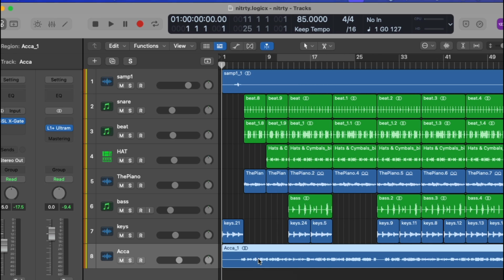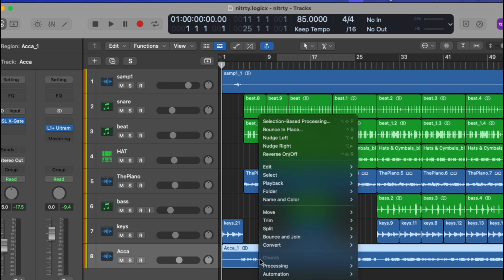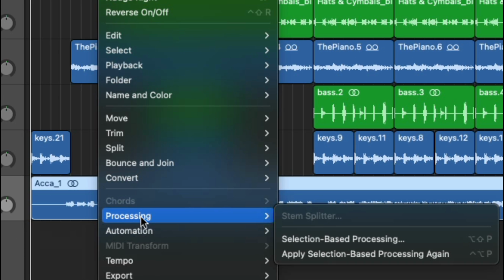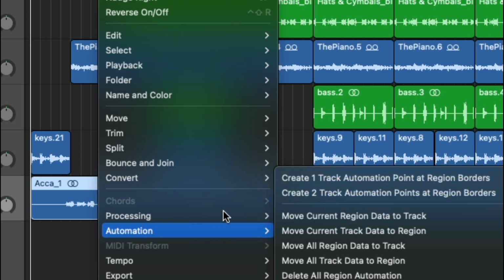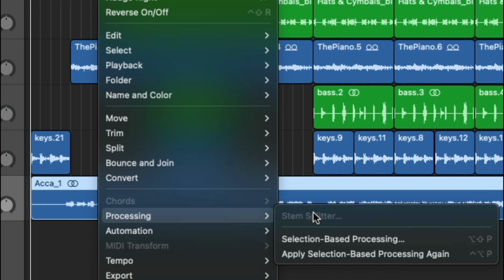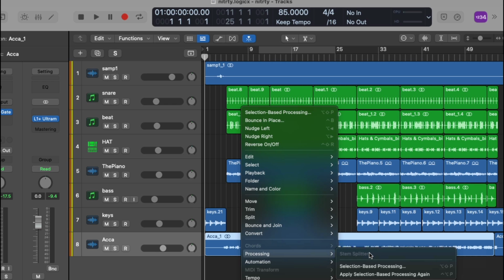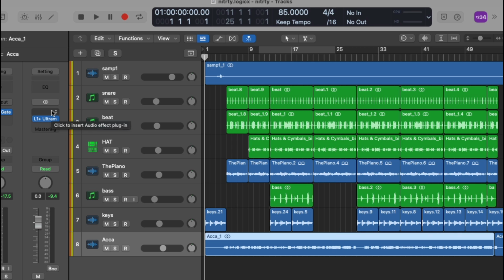Logic Pro 11 You need a M chip mac to take use all the new features.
If you're excited about the new features in Logic Pro 11, make sure you're using a M chip mac to take full advantage. Some features may not work with older Intel Macs, so upgrade now!